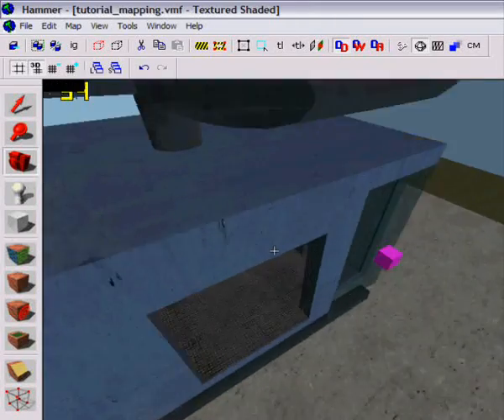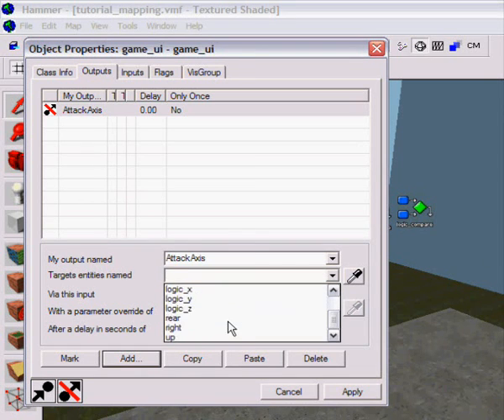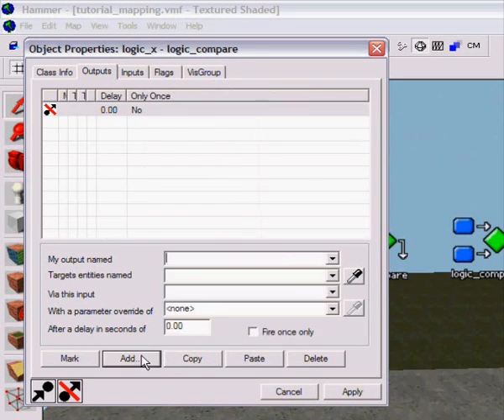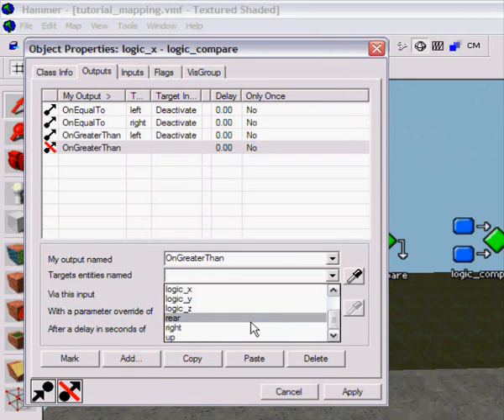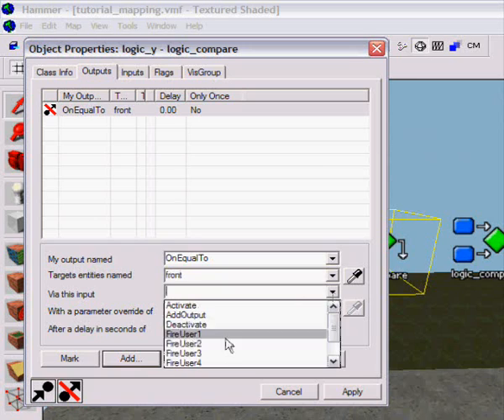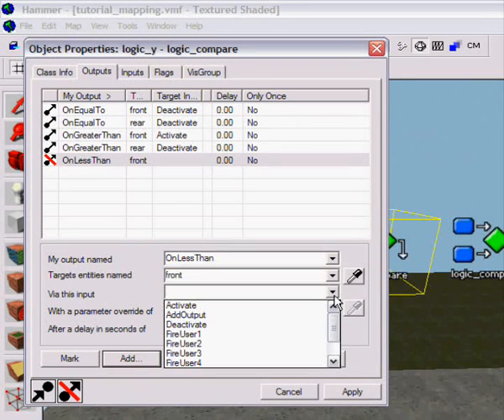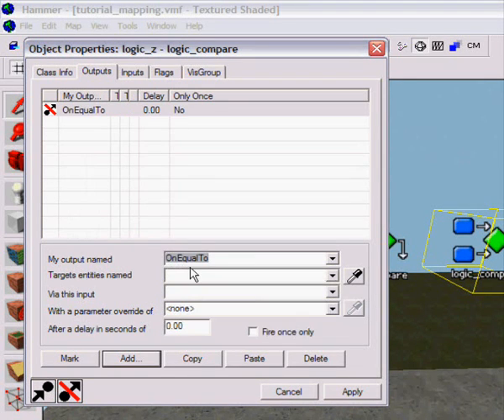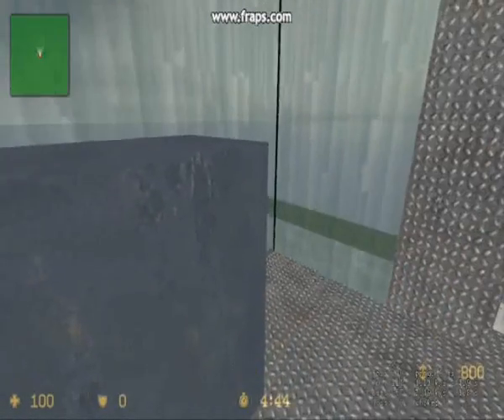Source SDK - Helicopter wich goes up with fire switch Step 2 of 2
A tutorial in how to make a fully working Helicopter wich goes up with fire switcHelicopter wich goes up with fire switch. If your heli dosent move, and asume you did everything right, try to move the Phys_Thruster's a bit.

All the outputs:

Button:
OnLn Game_ui Activate

Game_ui:
X Axis Logic_X SetValueCompare
Y Axis Logic_Y SetValueCompare
AttackAxis Logic_Z SetValueCompare

Logic_X:
OnEqualTo Left Deactivate
OnEqualTo Right Deactivate
OnGreaterThan Left Deactivate
OnGreaterThan Right Activate
OnLessThan Left Activate
OnLessThan Right Deactivate

Logic_Y:
OnEqualTo Front Deactivate
OnEqualTo Rear Deactivate
OnGreaterThan Front Activate
OnGreaterThan Rear Deactivate
OnLessThan Front Deactivate
OnLessThan Rear Activate

Logic_Z:
OnEqualTo UP Deactivate
OnGreaterThan UP Activate